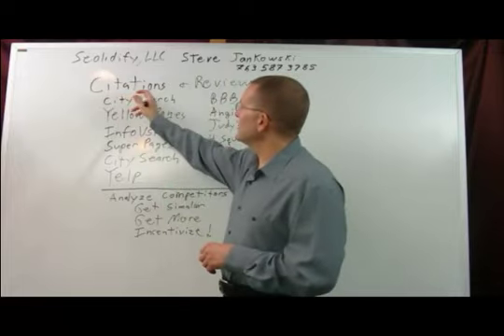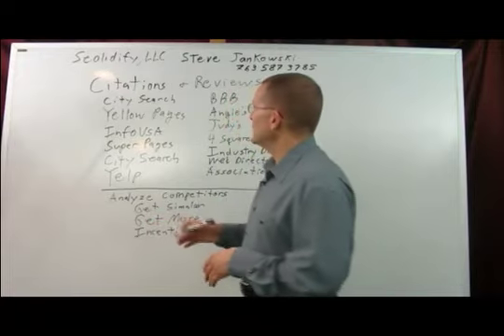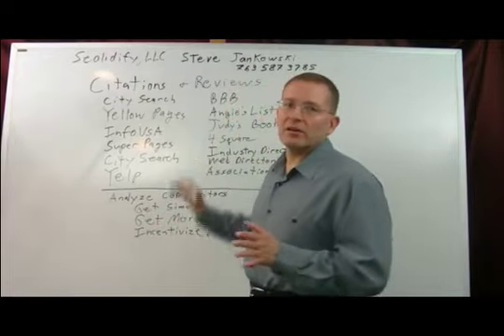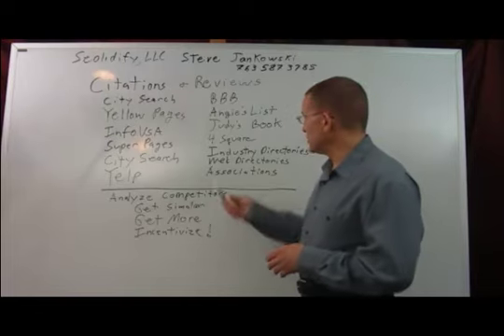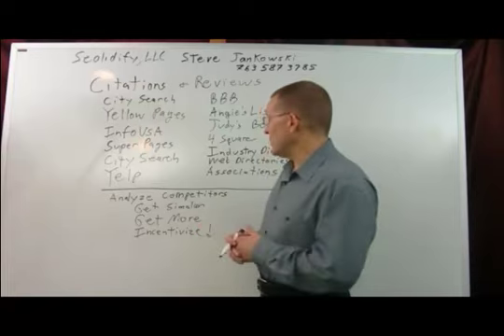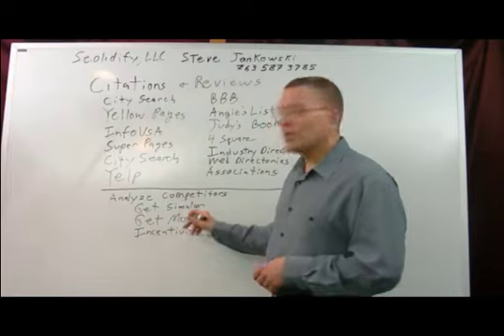Google Places Optimization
Google Places Optimization is not that hard to do.  This video will tell you how you can get your Google Places page to rank higher than your competition.  To get the entire video series on Google Places, go